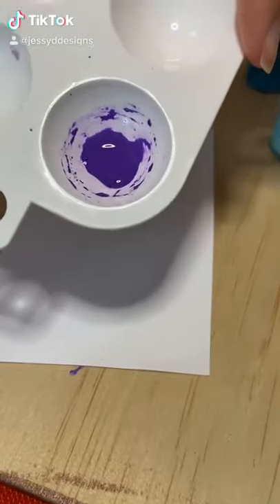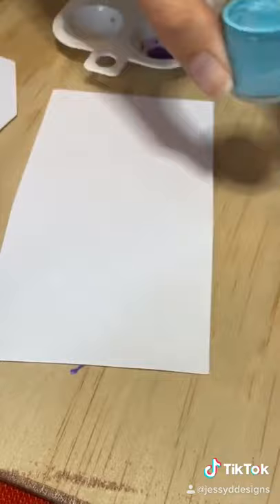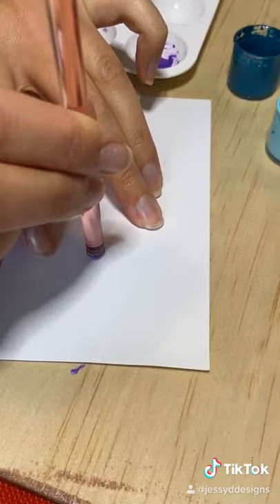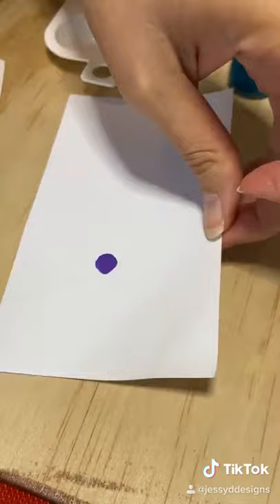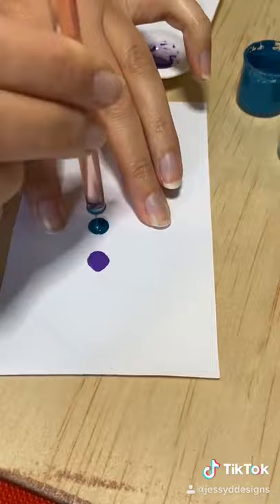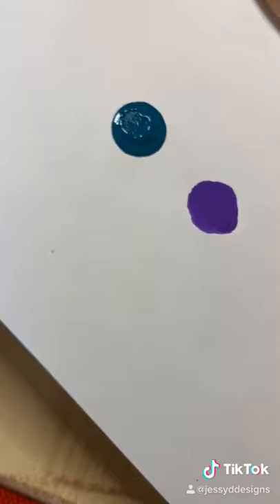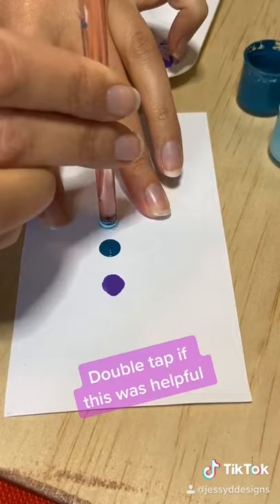DOT ART - Paint consistency examples.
What should your dots look like???
In this video I show you exactly how your dots should look for dot mandala art. Paint consistency is KEY!
I use a few drops of stroke and blend medium to thin my paint (or a couple drops of water). I mostly use DecoArt or JoSonya’s brand of paints.
Has the video helped you? Let me know if this vidoe is helpful in the comments.

SOCIAL MEDIA LINKS:
E T S Y S H O P